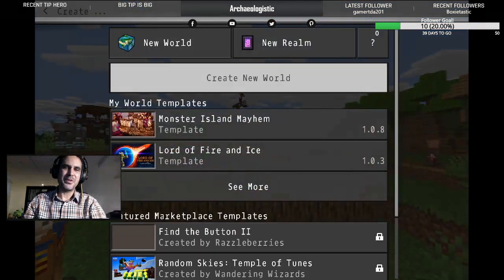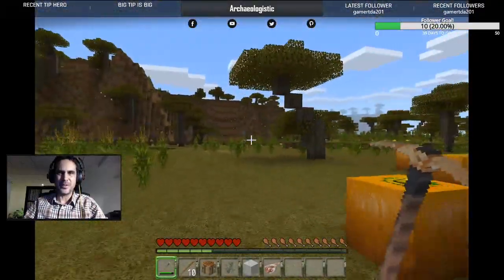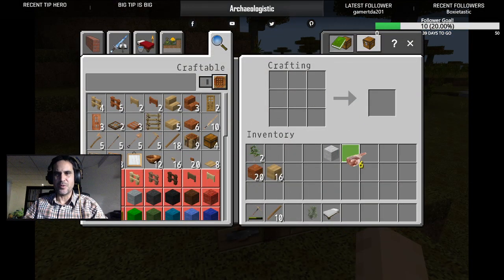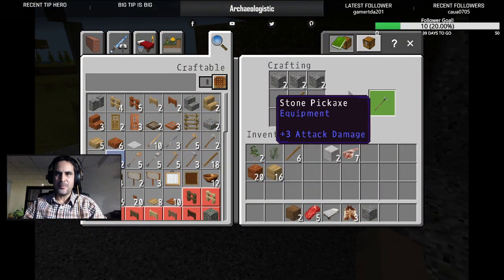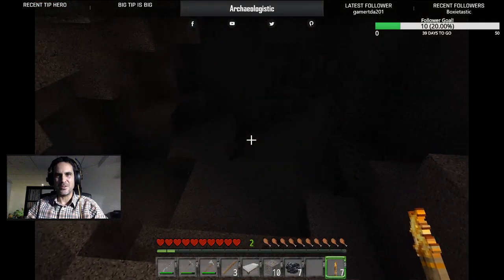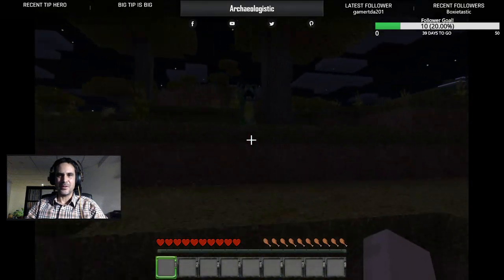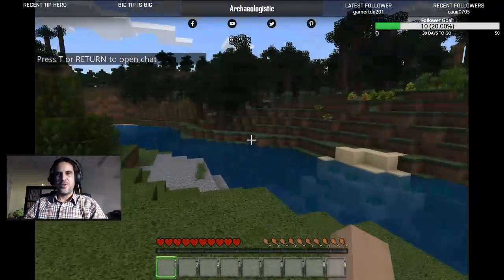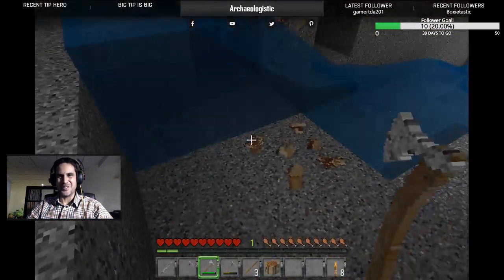REAL CW Survival Exploration